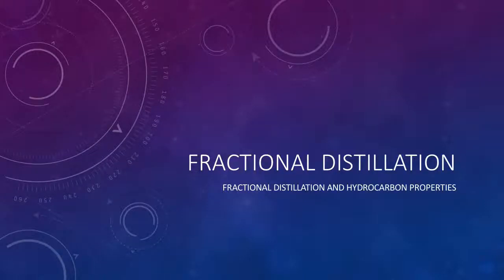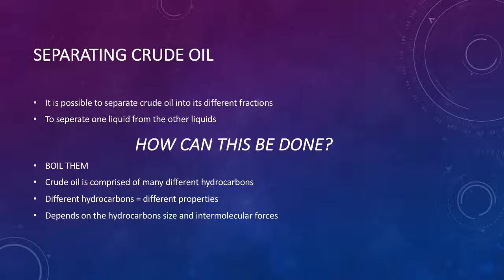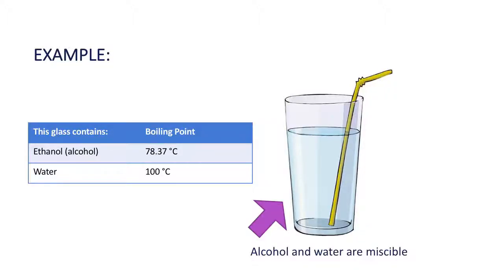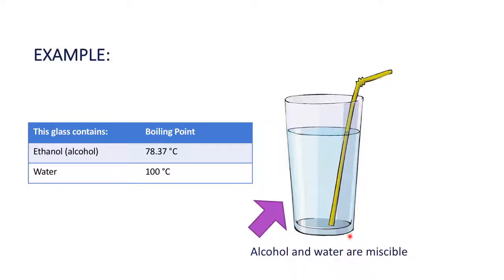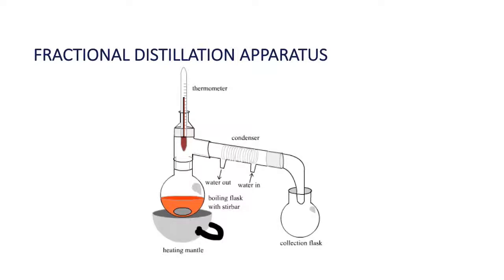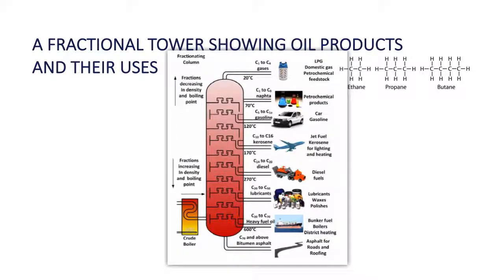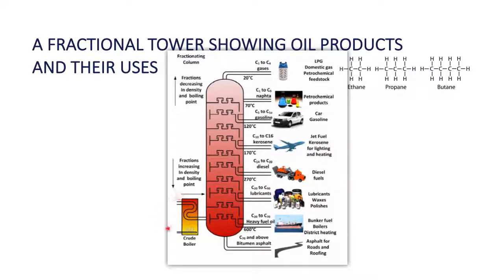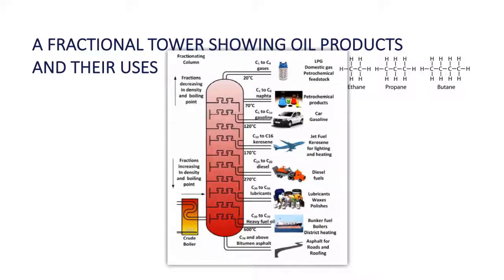Stage 1 Chemistry 3.3.1 Hydrocarbons (Part 2 of 3)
In this video, guest speaker and student teacher Ms. Kobzeff explores the process of fractional distillation.

This video links to the following Science Understanding:
"Carbon forms hydrocarbon compounds, including alkanes and alkenes. The physical properties of hydrocarbons depend on the size of the molecules."

This relates to the SACE Subject Outline.